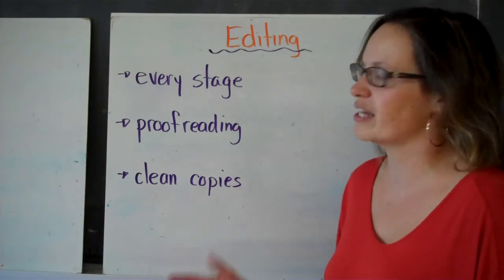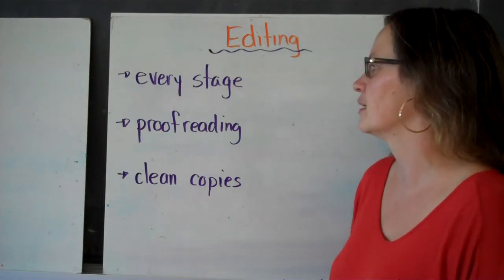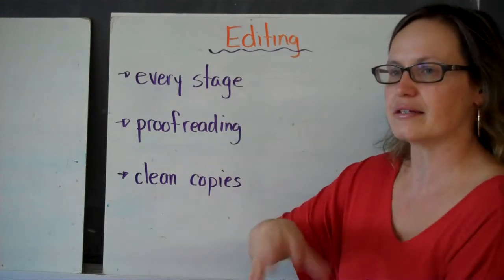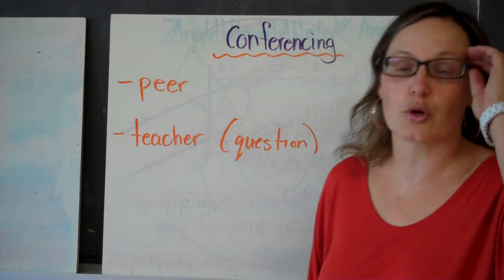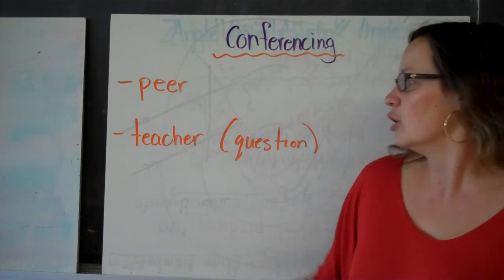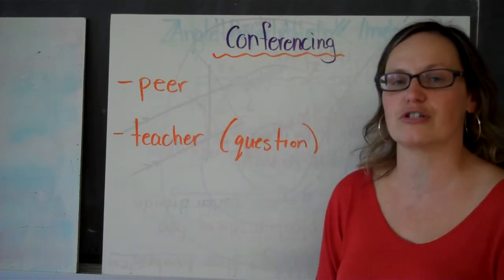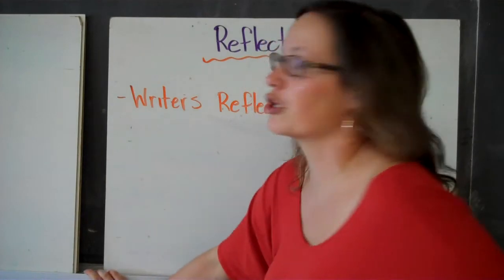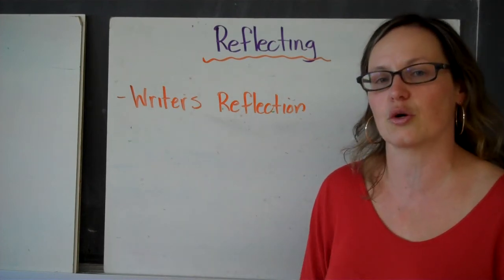Writing Process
This is the process you should use to complete all writing tasks.